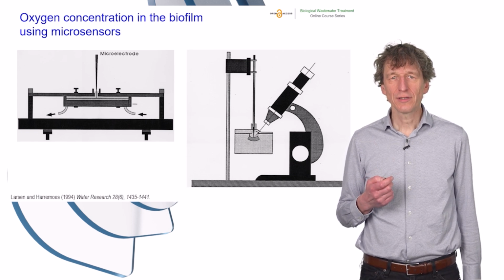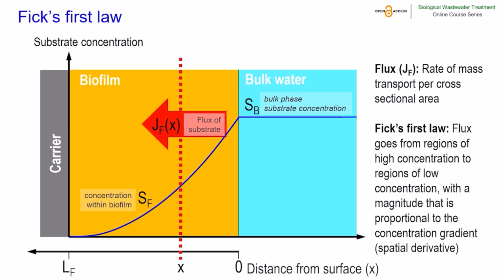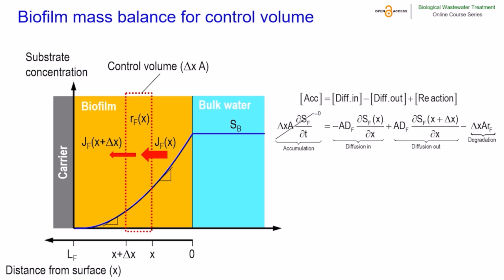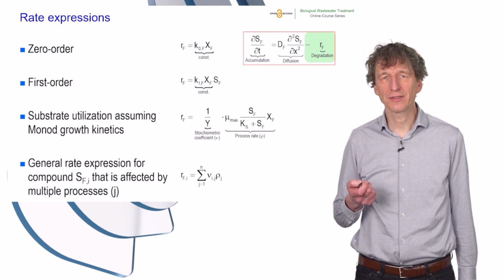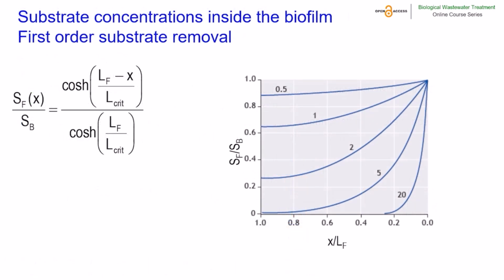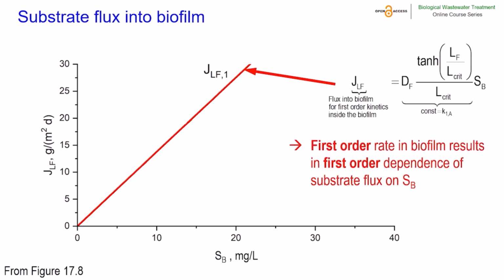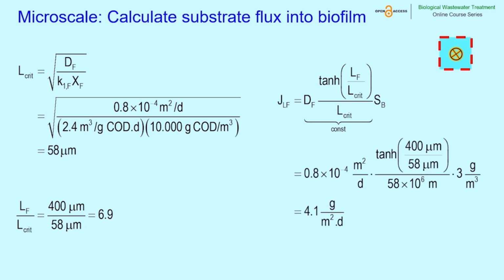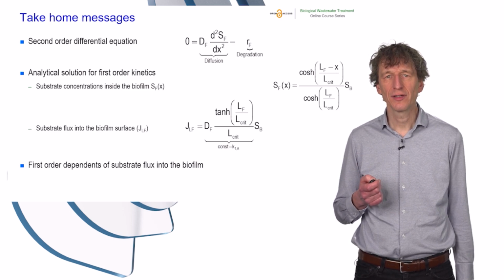17.8 Diffusion and Reaction in Biofilms